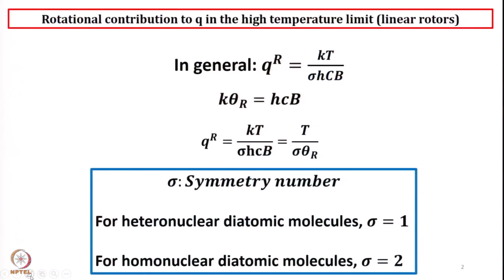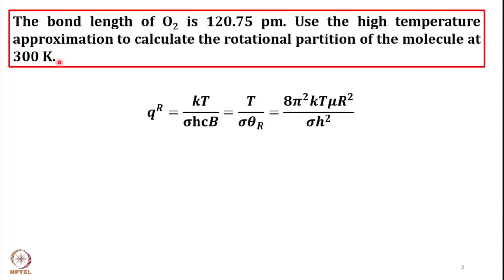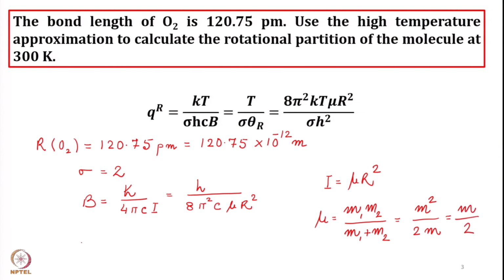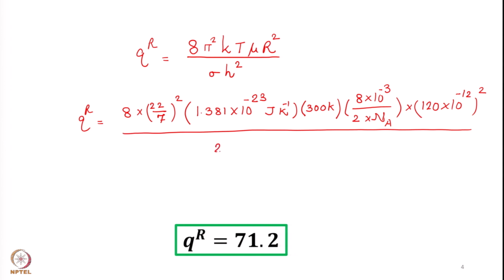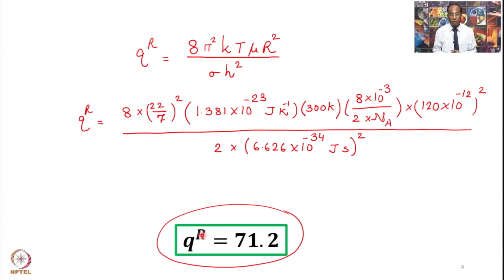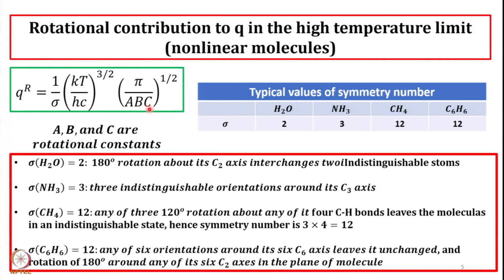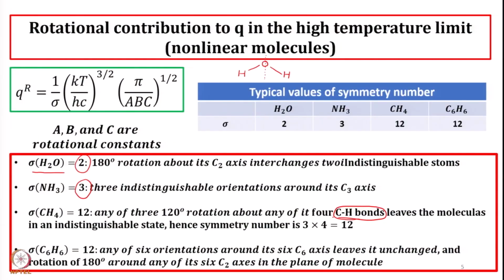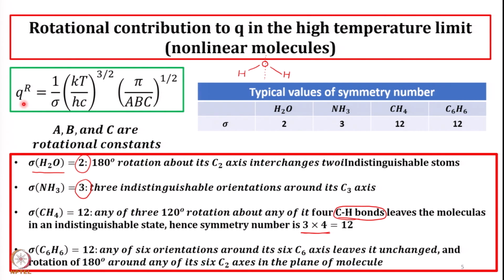The Rotational Contribution to Molecular Partition Function